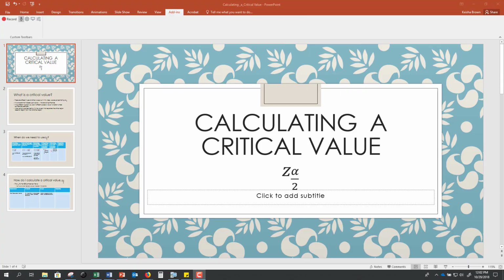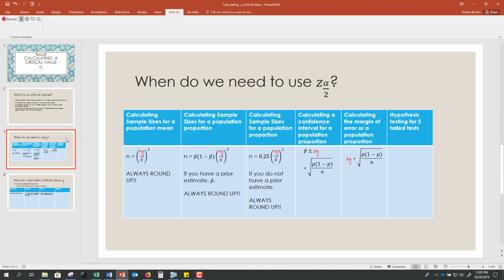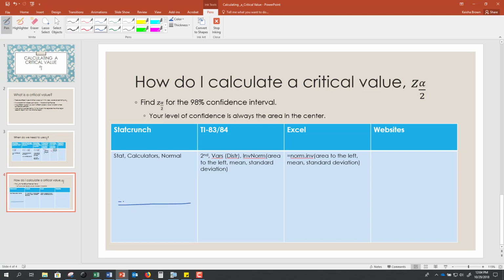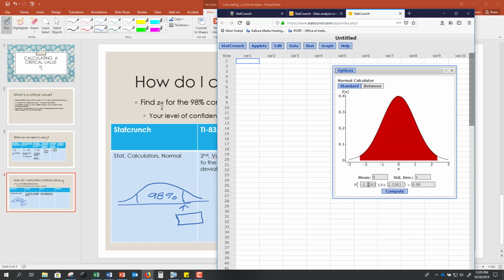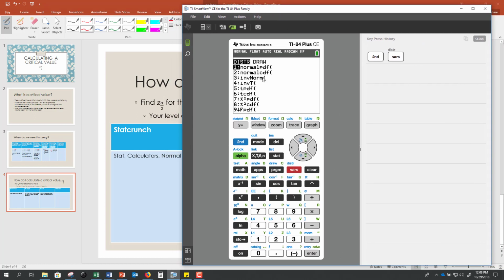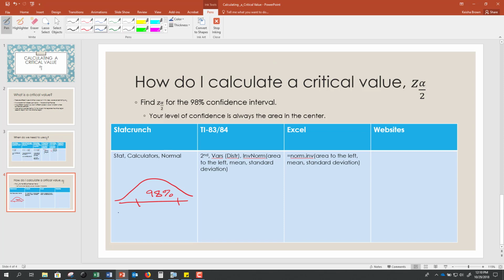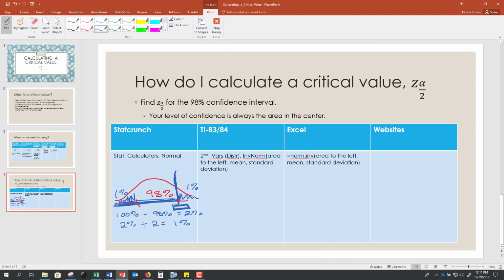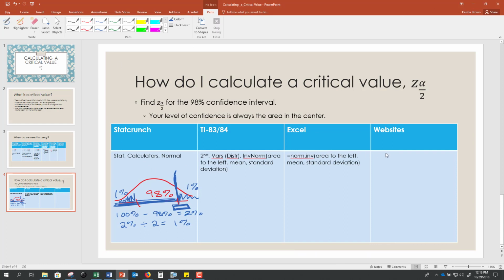How to Calculate the z sub alpha 2 critical value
In this video, we will calculate z sub alpha/2 critical value. It is used in creating confidence intervals for population proportions and the sample size formulas.